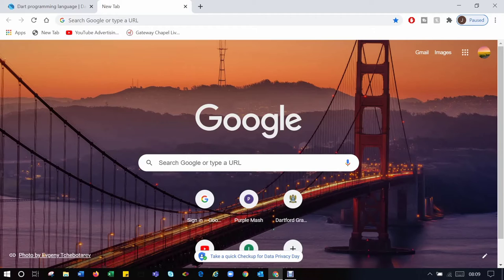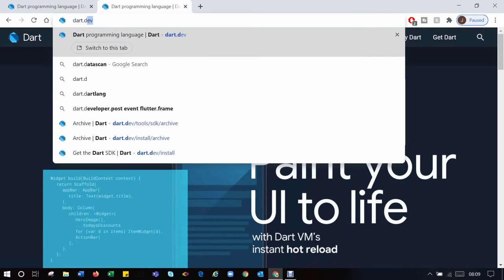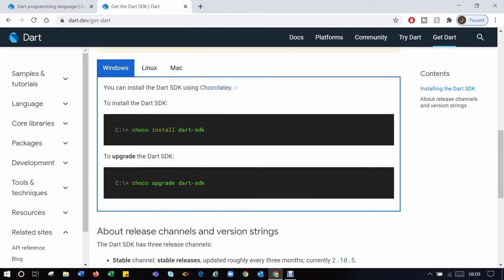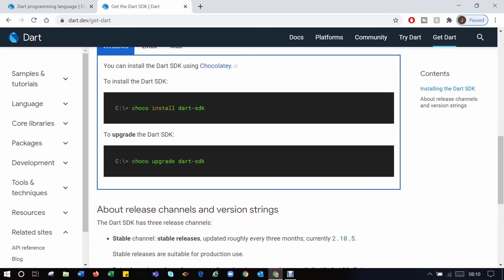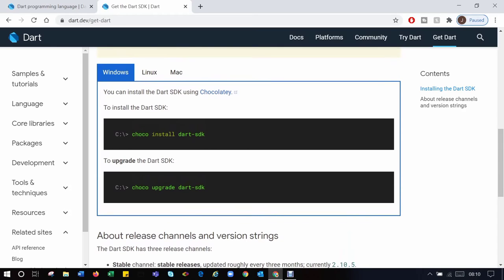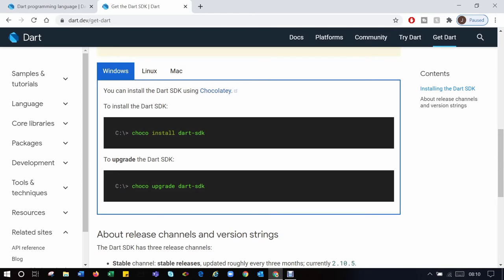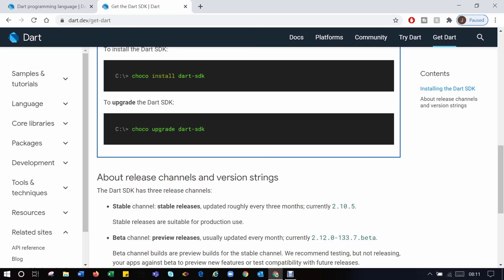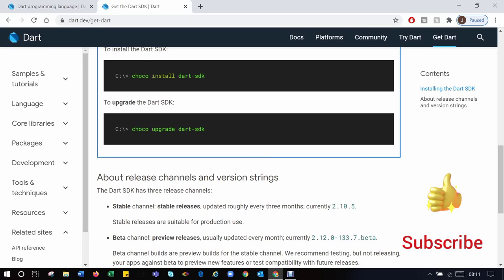Dart Environment set up. Lesson # 2 Beginner.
This lesson talks about how to install dart on your Windows computer.

In this course we shall be using the online DartPad created buy Google.

It can be used to execute dart code online and saves your recent code.

DartPad: dartpad.dev